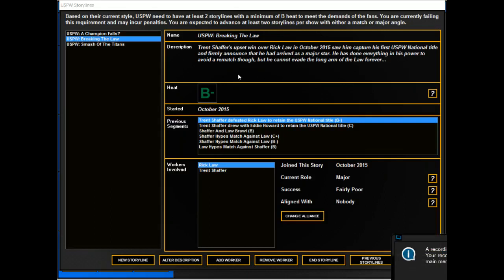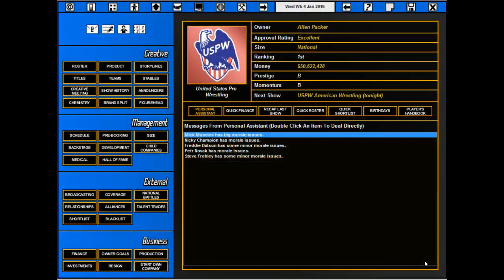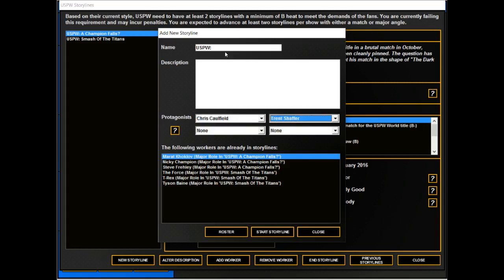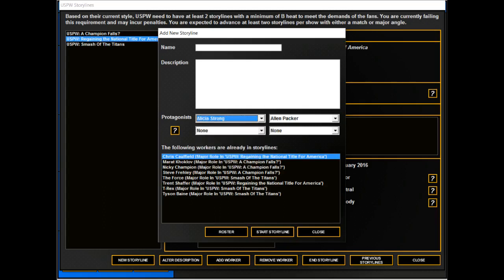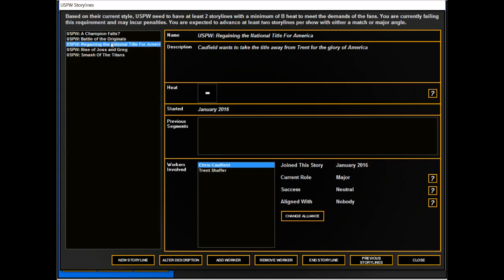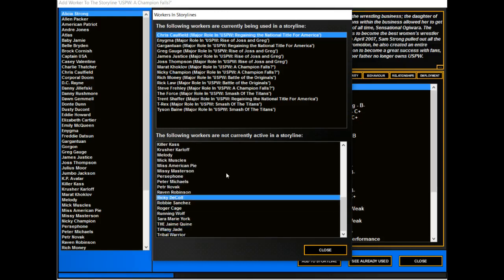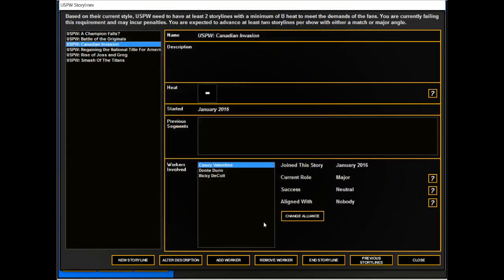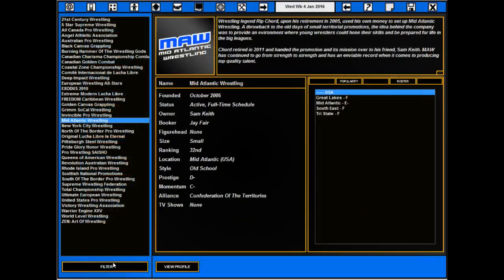Let's Play TEW 2016 - USPW Ep 5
Check out the twitter: @twoknikk